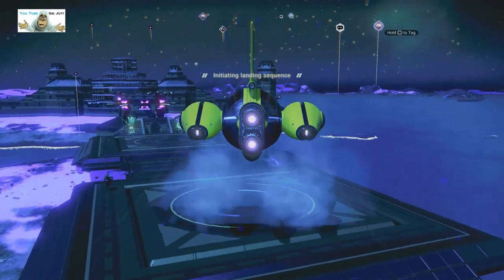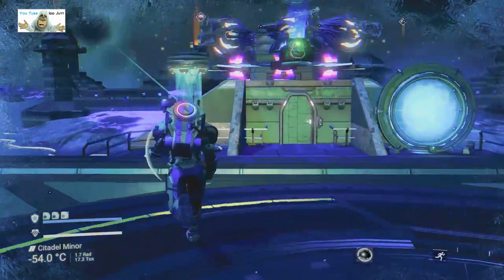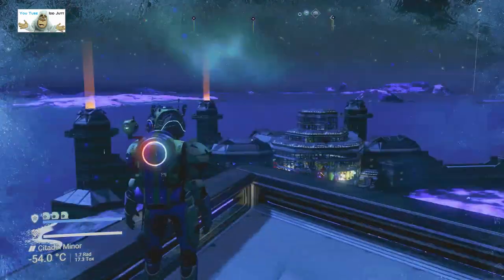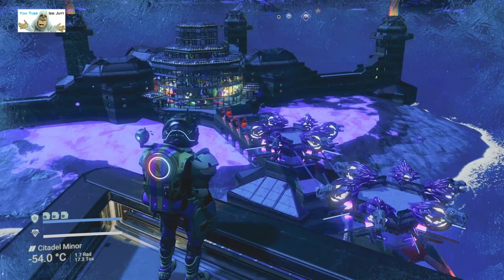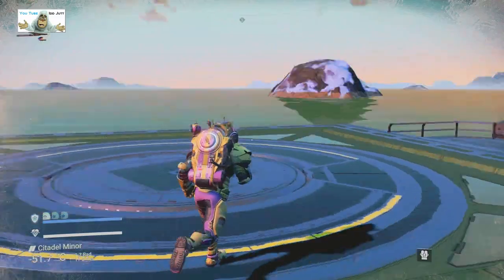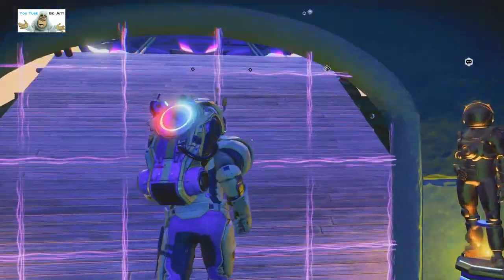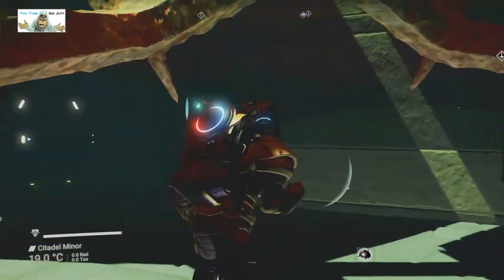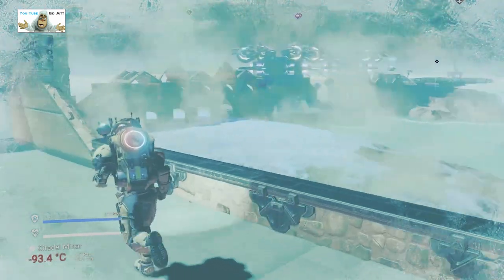#73 | No Man's Sky | Player Bases | Feb 2022 | PS5 | Idd Jutt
Visiting Player bases in No Man's Sky, Will require your NMS User name, the Galaxy it is built in and the PORTAL COORDINATES which can be got by visiting and send an Email to:- , plus if in a Hub/Community will also want the co-ordinates, which are displayed in the visor

February 2022, nip nip, black hole, hello games, idd jutt,
 pathfinder, No Man's Sky, ps4, ps5, sodium, coprite, oxygen, jetpack,
 nickel, Salvageable scrap, Euclid, Hilbert, Eissentam, Elkupalos,  Aptarkaba